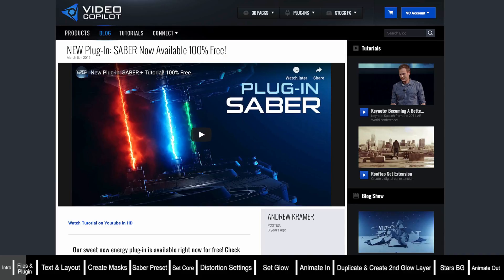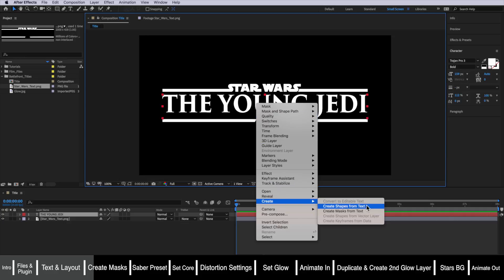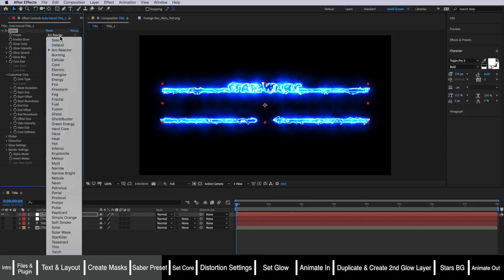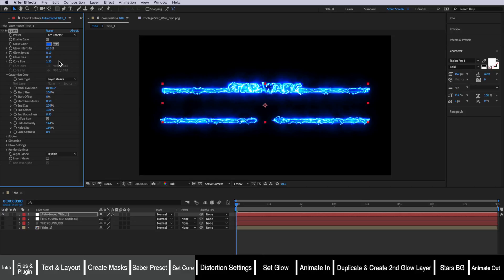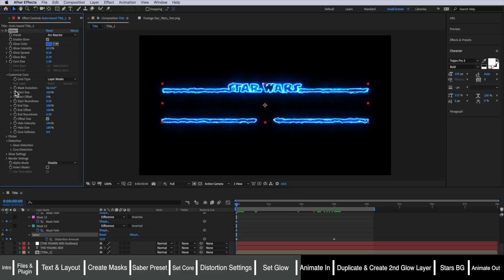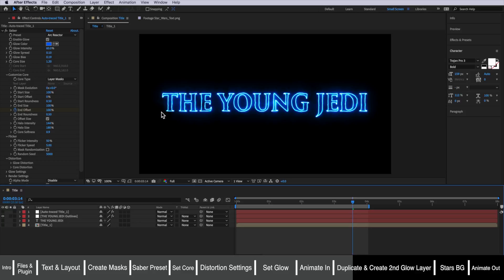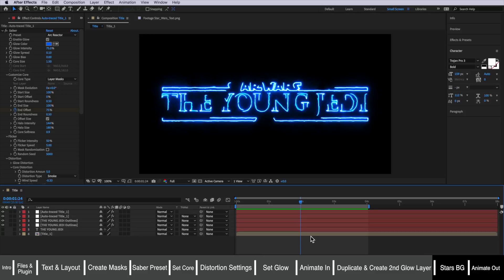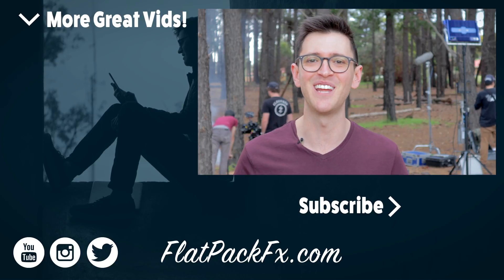How to Make Star Wars Battlefront Titles - After Effects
This is the 4th tutorial in my Star Wars Tutorial Series. Each Week over this Tutorial Series I will show you how to make an Iconic Star Wars Effect.  In this video I show you how to make the Star Wars Titles as seen in the game Battlefront 2 all inside of after effects.

2️⃣ JOIN THE CREW COMMUNITY